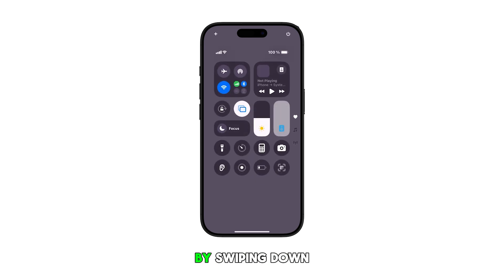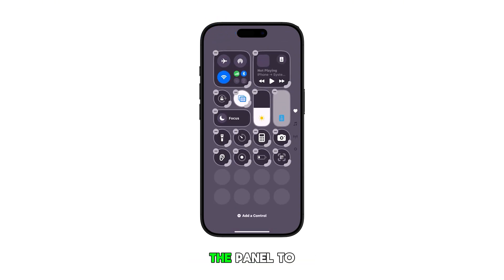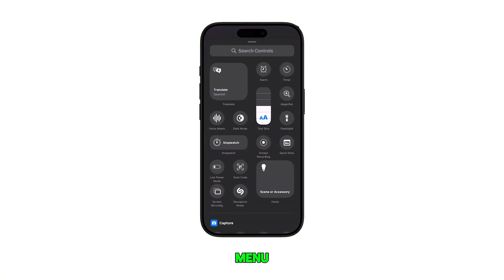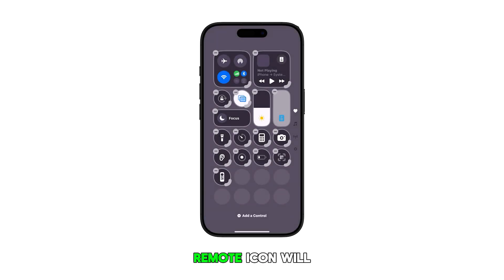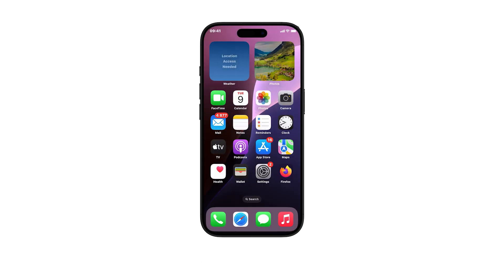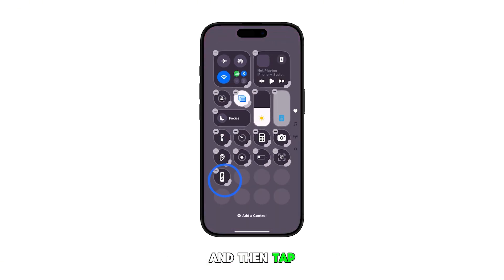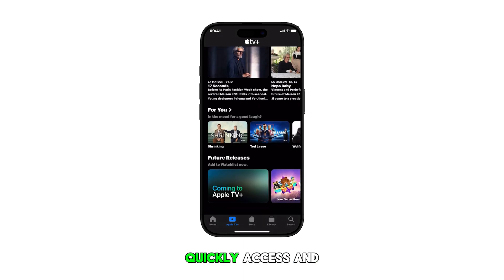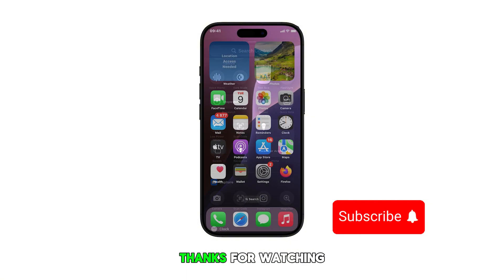How to Add/Remove the Apple TV Remote Control Icon to Control Center on iPhone 16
Enhance your Apple TV experience with quick and easy control. This video will guide you through the simple steps of adding the Apple TV Remote to your iPhone's Control Center.

Adding this remote icon to the Control Center, can help you conveniently control your Apple TV without needing to open the separate app. So, if you want to streamline your TV viewing experience, watch this video and learn how to add the Apple TV Remote to your Control Center.